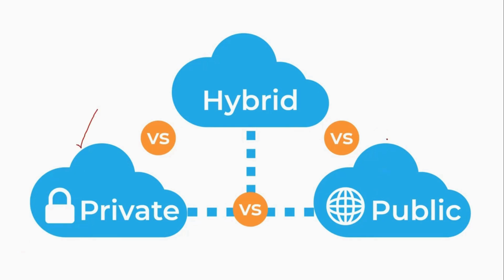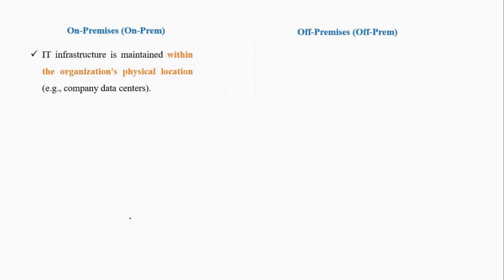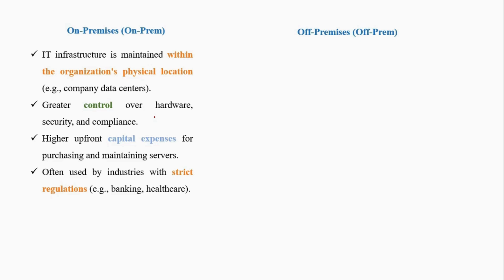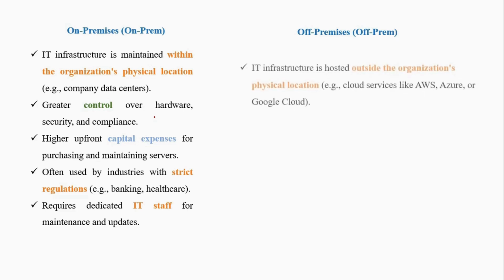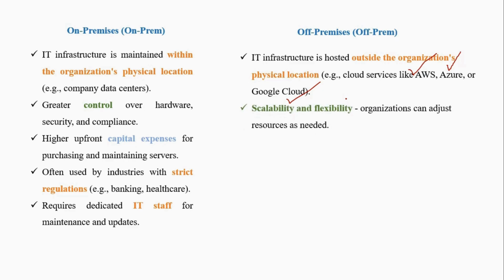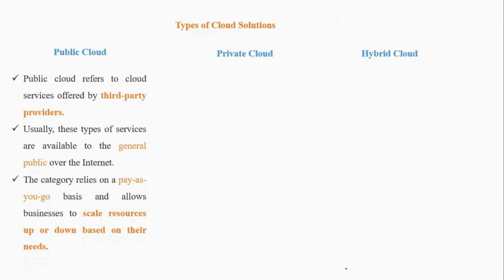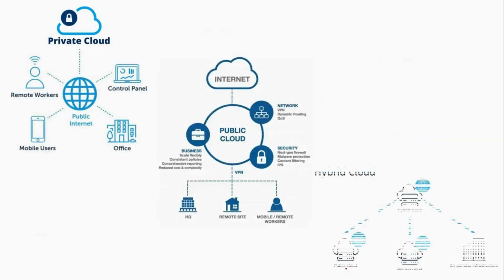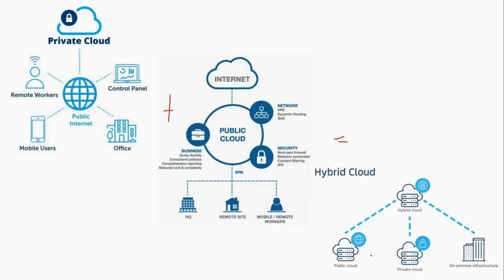Understanding Cloud Deployment Models# | Ekascloud